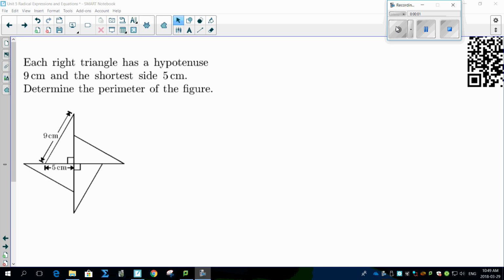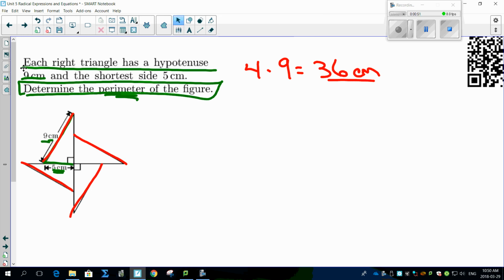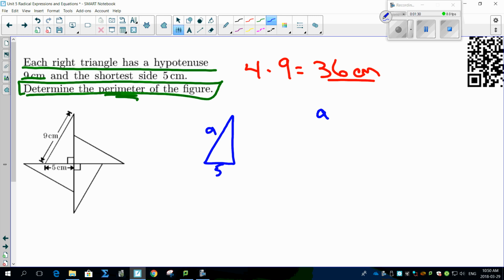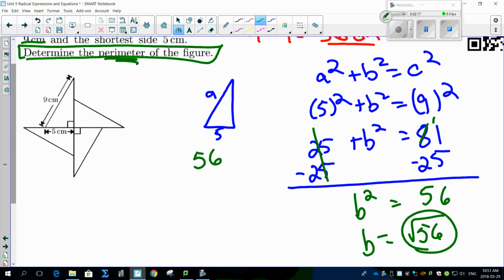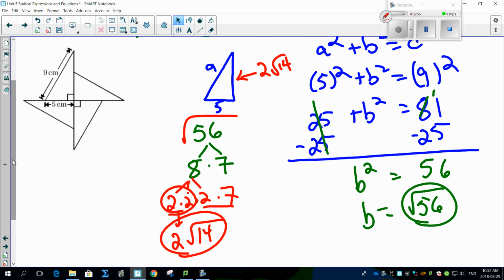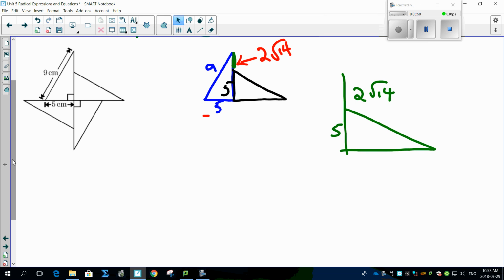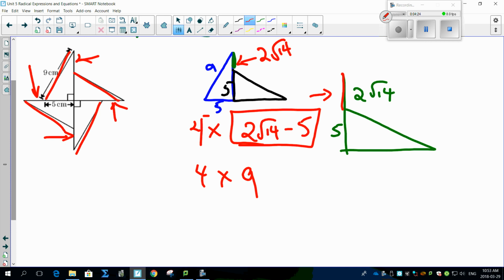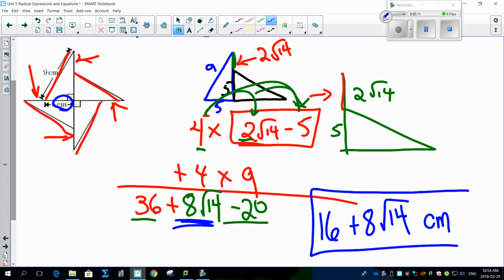Unit 5 2 12 Word Problem